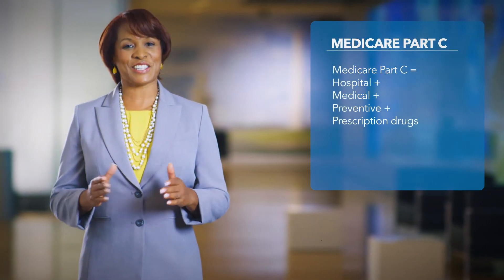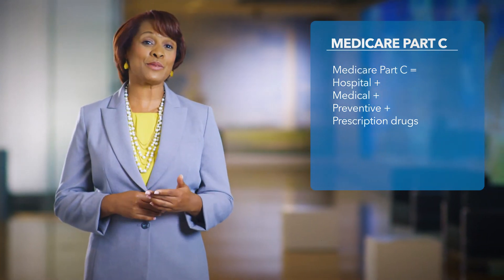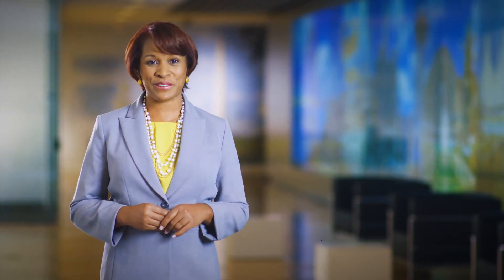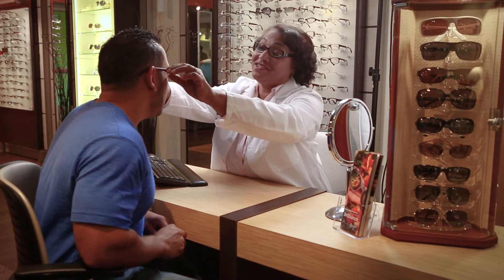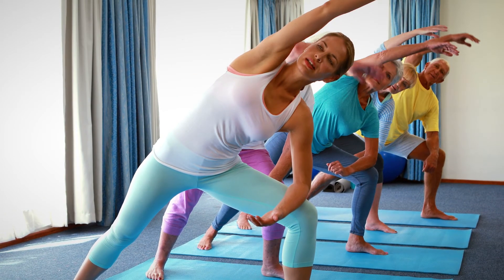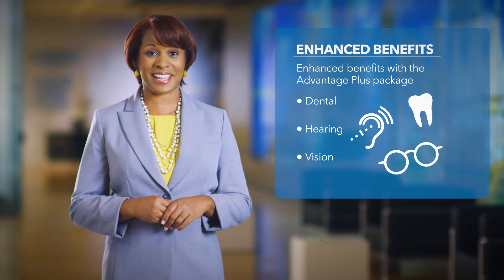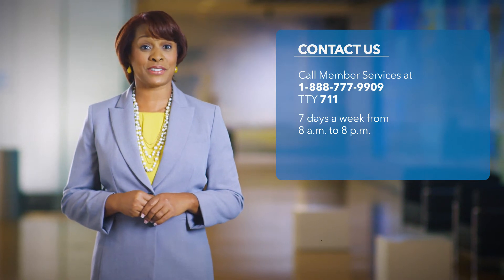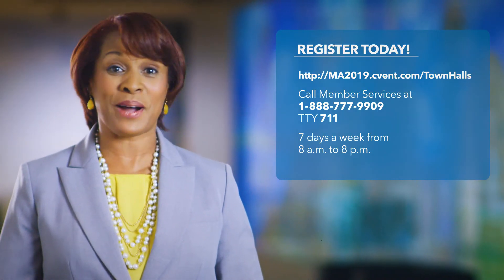viaJ entertainment services - Carlyncia S. Peck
On-camera Spokesperson for Kaiser Permanente Medicare Advantage - Individual